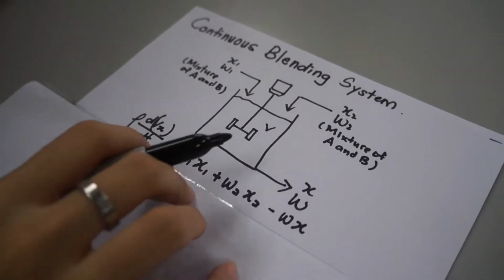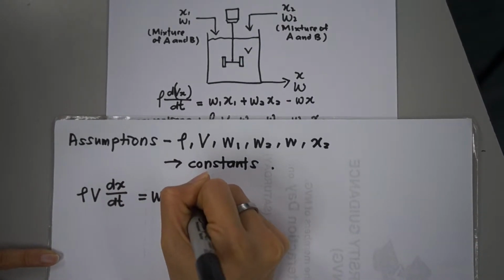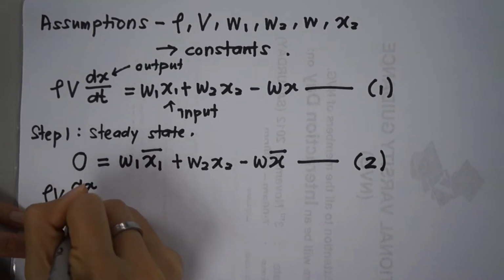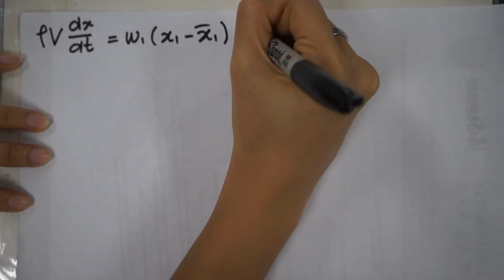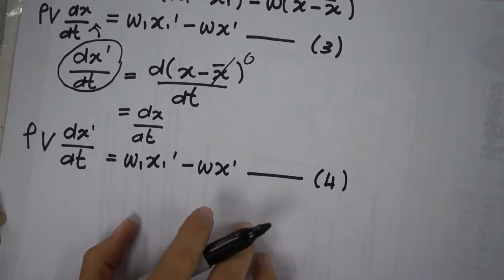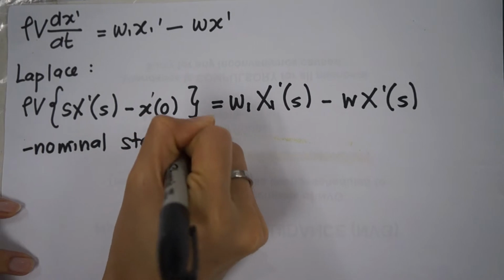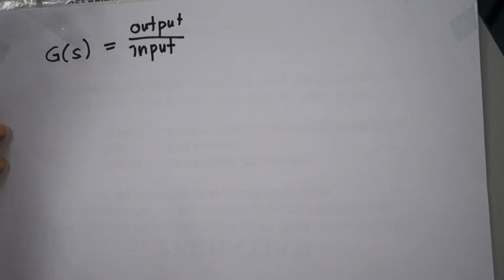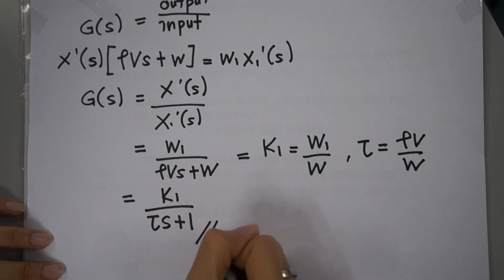Deriving a Transfer Function Model for Continuous Blending System